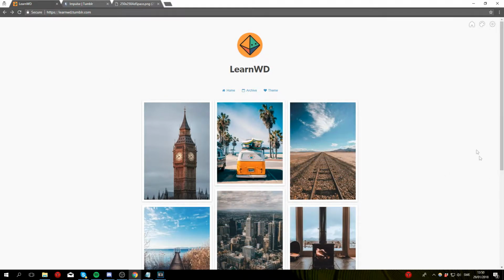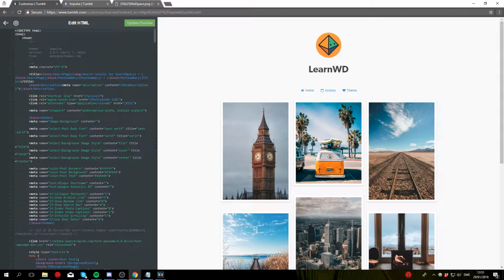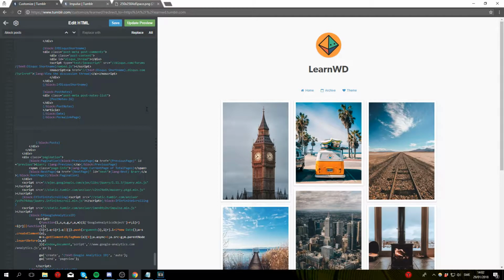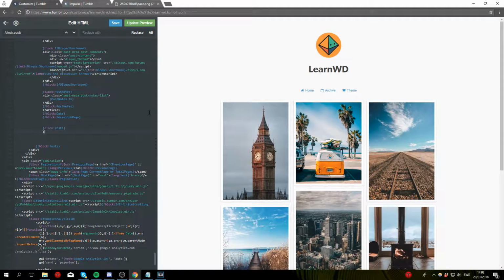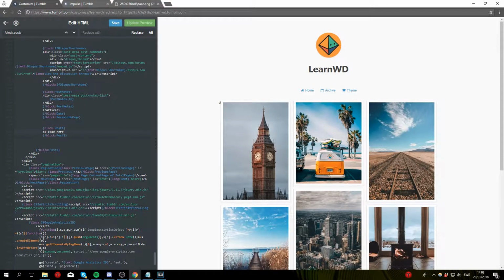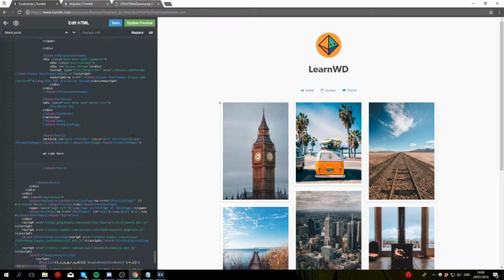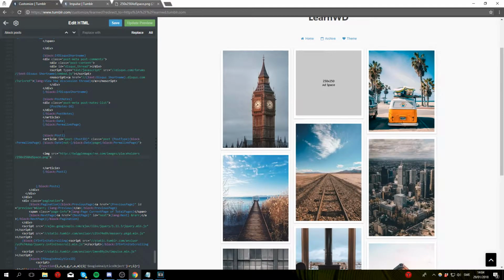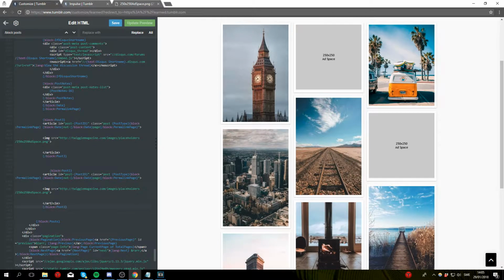How to display ads between Tumblr posts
In this video I show you how to display ads between tumblr posts using some basic html.

This is great for those of you looking to make some extra money placing ads on your tumblr blog.